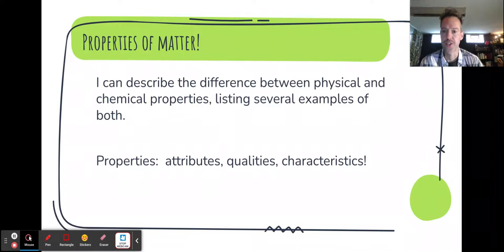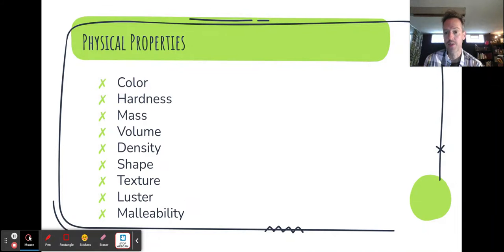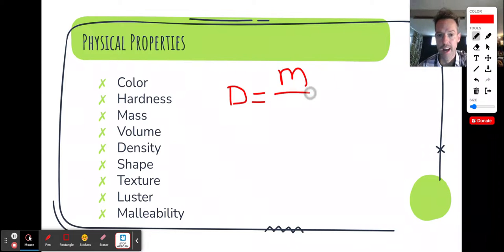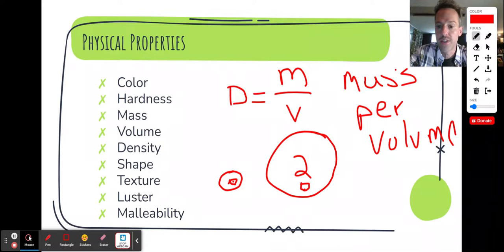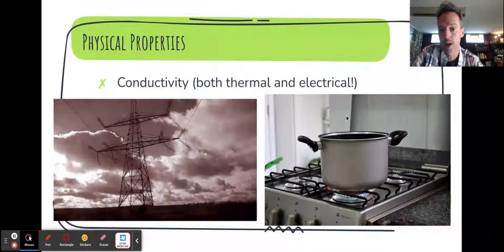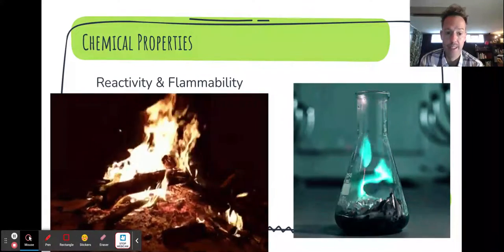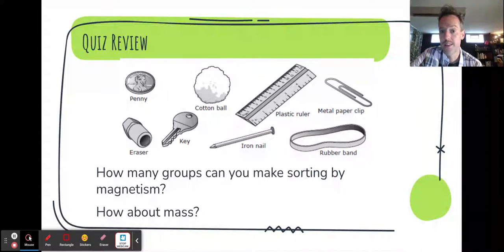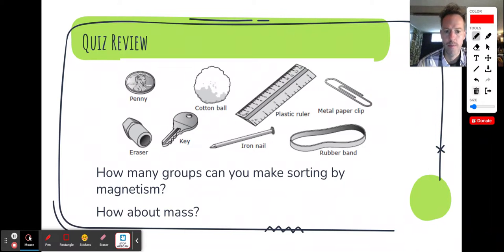Properties of Matter Review